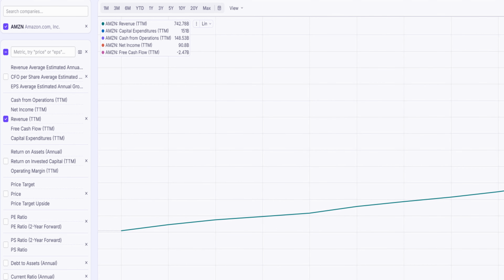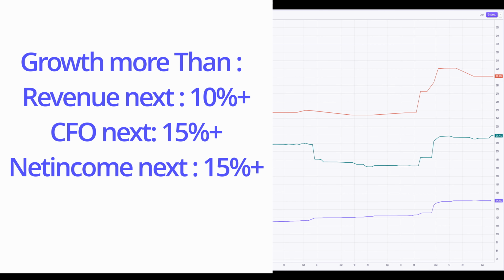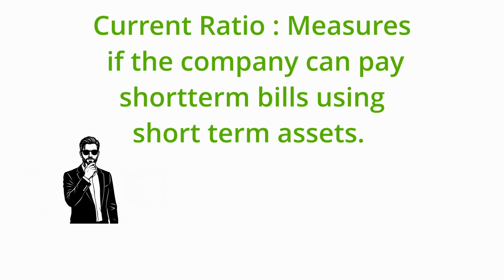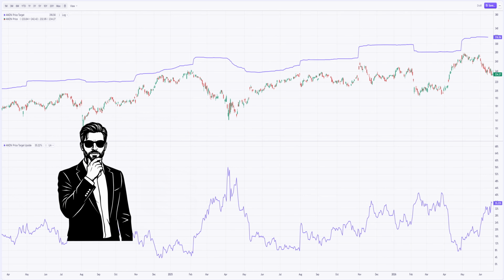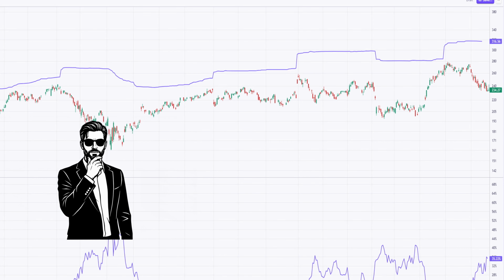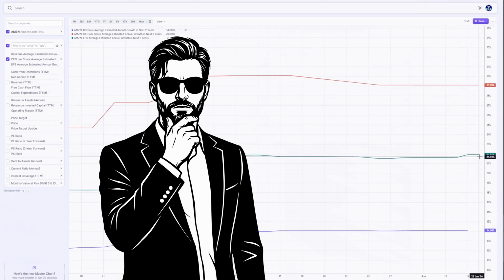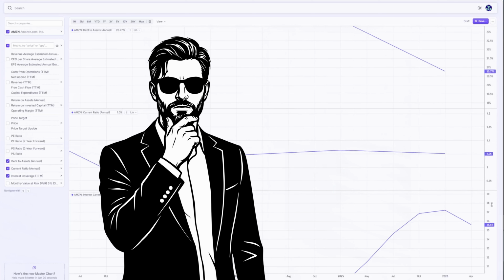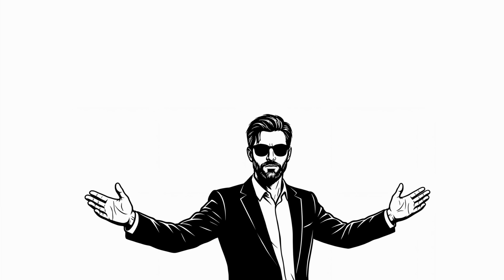Fundamental Analysis for Investors — Learn the Basics Fast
This channel is for entertainment and educational purposes only. I am not a financial advisor and nothing on this channel should be considered financial advice. All content reflects my personal opinions and is intended to help viewers learn and think critically. Always do your own research and consider consulting a licensed financial professional before making investment decisions.